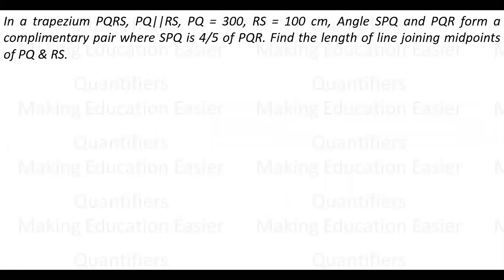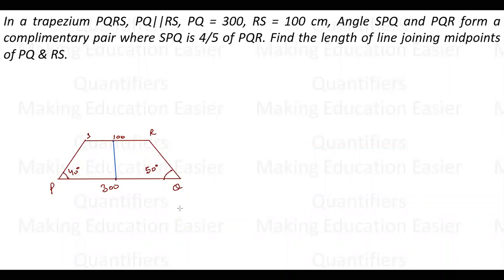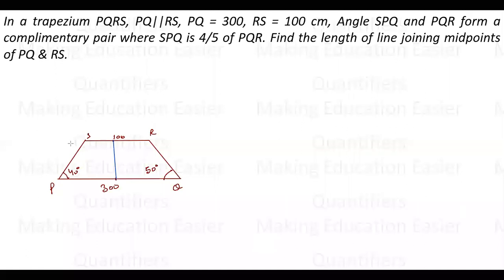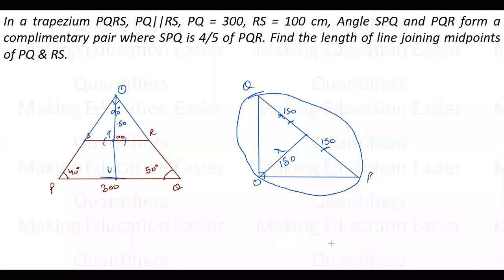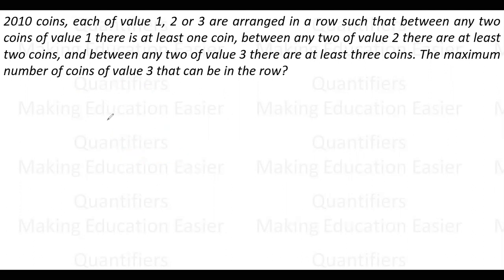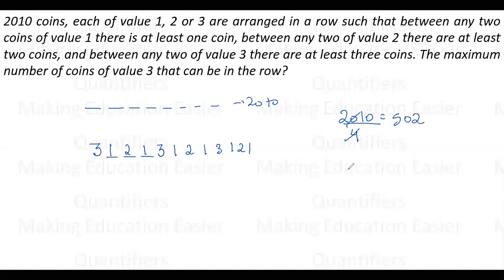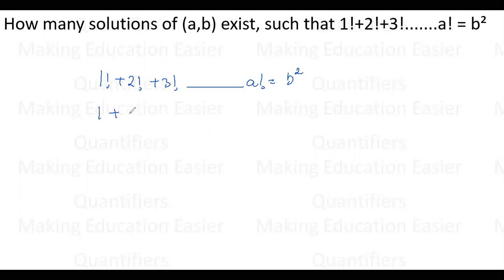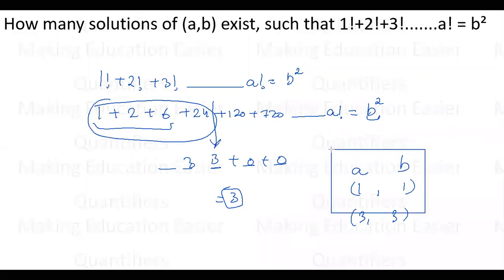CAT QA || The Trapezium Concept and good questions